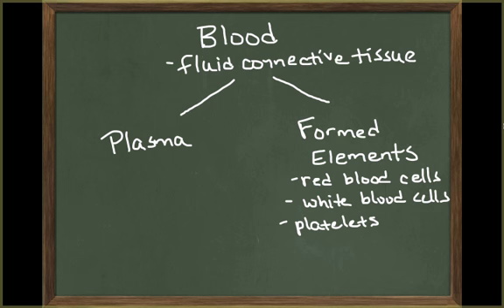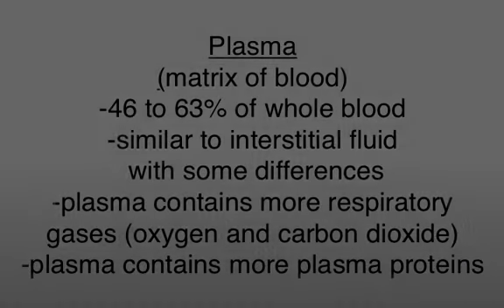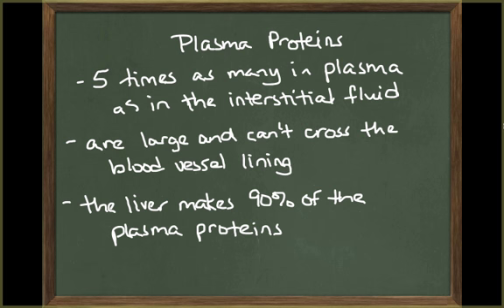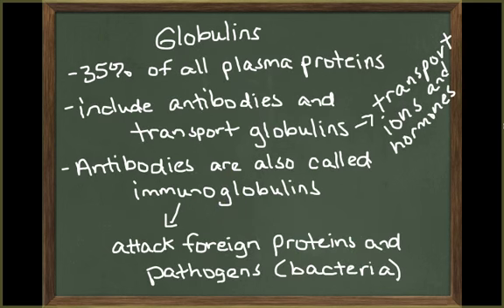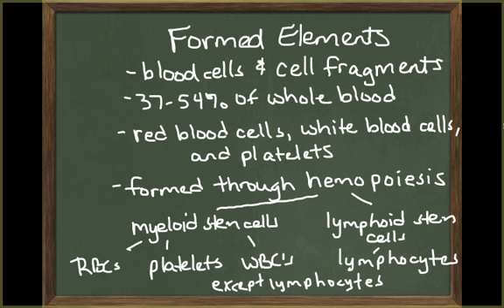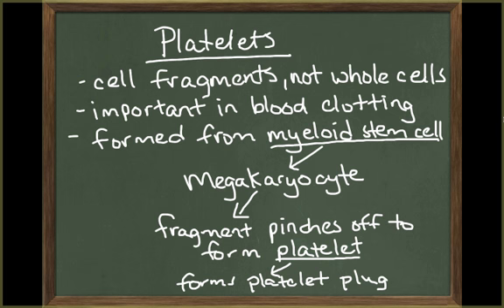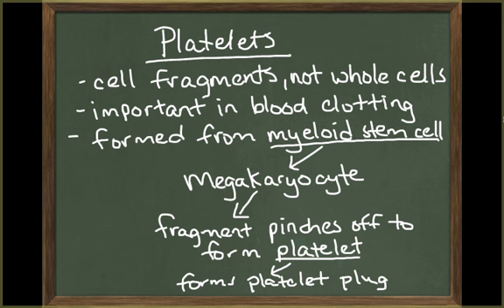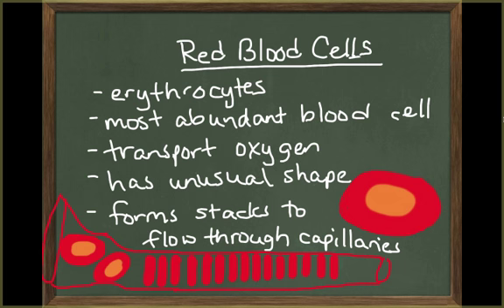Chapter 19 Module 1 Whole Blood and Plasma